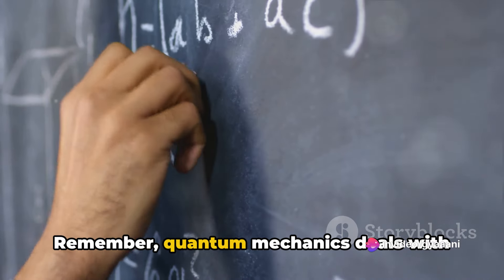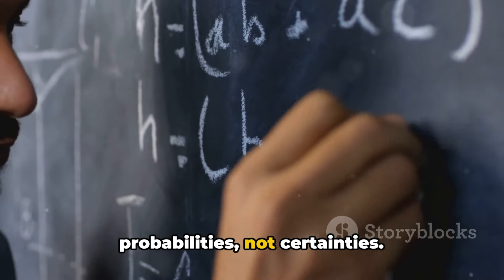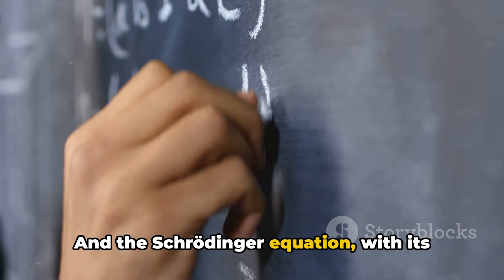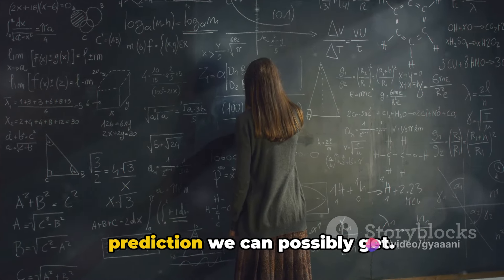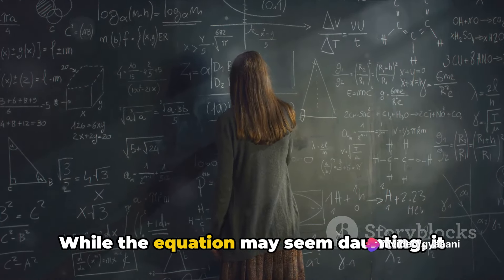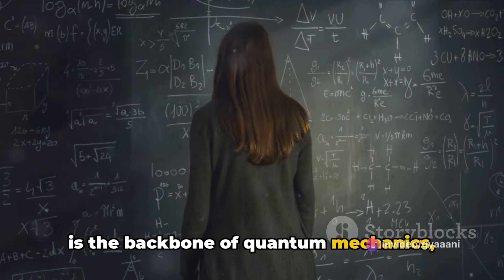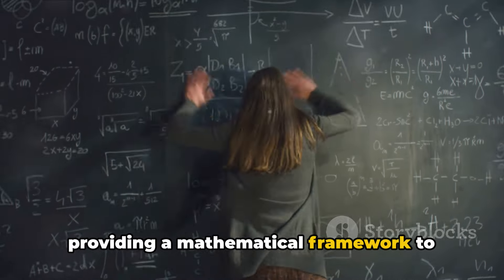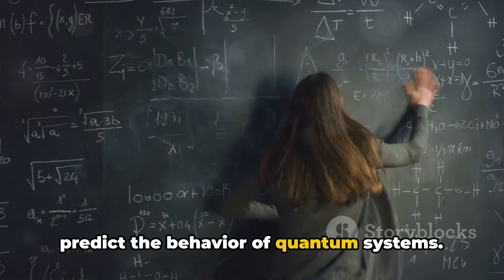Unravel The Mysteries : The wave function and its equation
In this intriguing video, we delve into the fascinating subject of quantum physics, taking you on an exciting journey to unravel the mysteries behind the elusive wave function and its equation. Join us as we explore the mind-bending concepts of superposition, entanglement, and more.

With captivating visuals and easy-to-understand explanations, we demystify the complex world of quantum physics, making it accessible to everyone. Whether you're a science enthusiast or simply curious about the nature of reality, this video is sure to pique your interest and expand your understanding.

Prepare to have your mind blown as we venture into the quantum realm, where particles simultaneously exist in multiple states. Discover how the wave function expresses these possibilities, providing a mathematical framework to describe the behavior of these subatomic entities.

OUTLINE:

00:00:00 The Mystifying World of Wave Function
00:00:58 Understanding the Wave Function
00:03:07 The Wave Function Equation
00:05:07 Key Takeaways and Conclusion